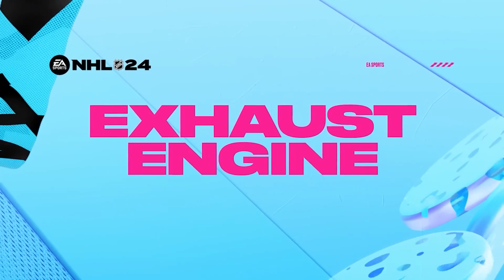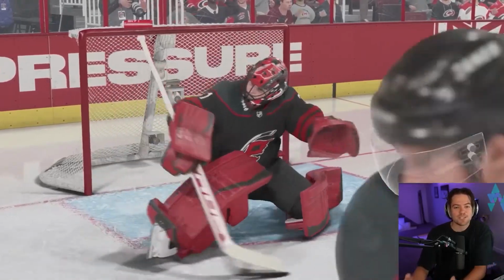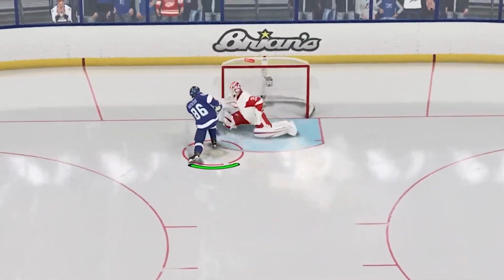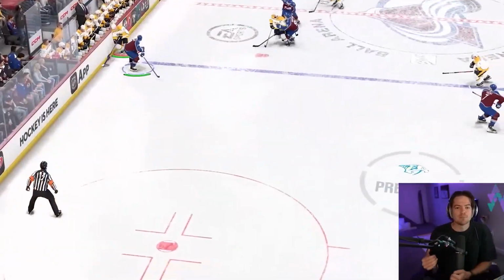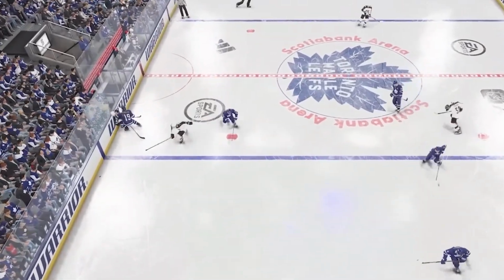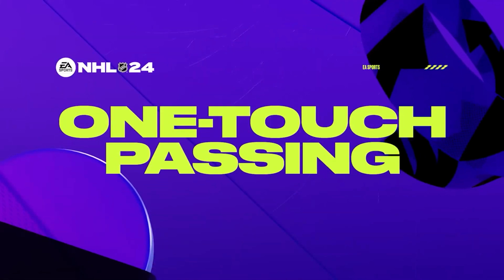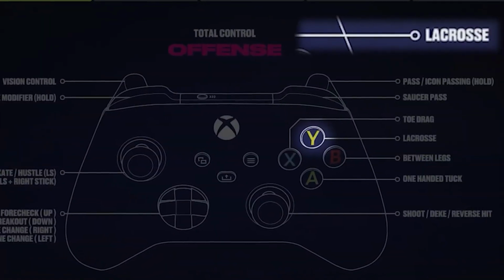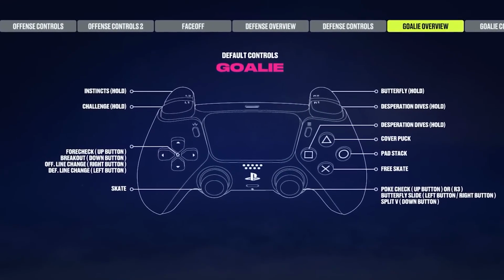NHL 24 - Official Gameplay Overview Trailer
Check out the gameplay overview trailer for NHL 24. Nasher, an NHL content creator and Creative Director at EA Sports Mike Inglehart go over key improvements and changes to NHL 24 like Cross-Play in HUT and WOC, Sustained Pressure System, Goalie Fatigue, and more. NHL 24 launches on October 6 for PlayStation 4, PlayStation 5, Xbox One, and Xbox Series S|X.